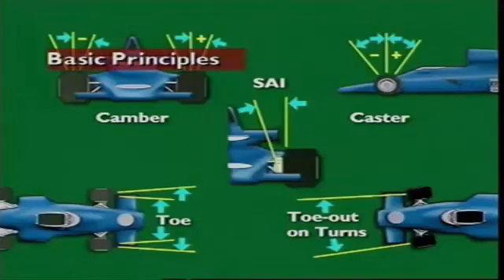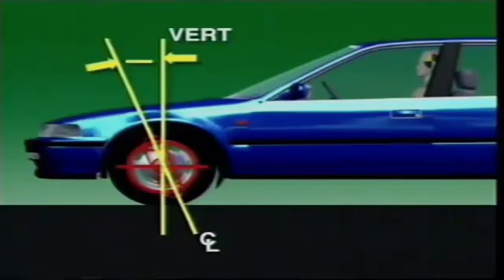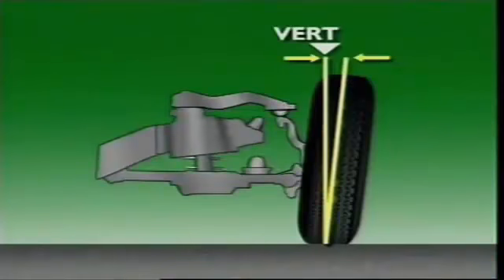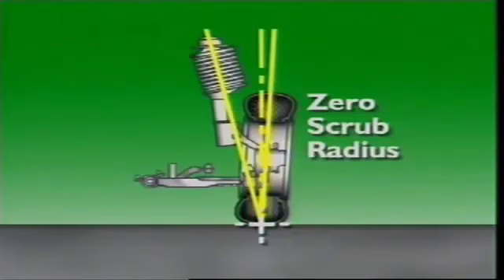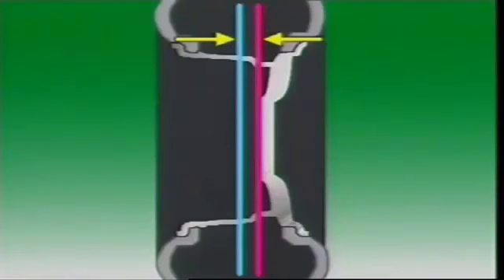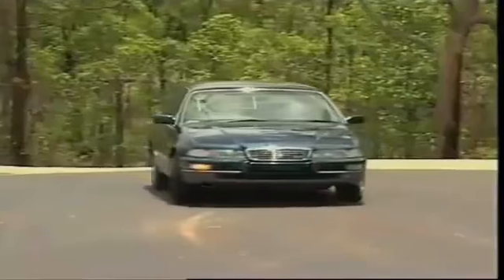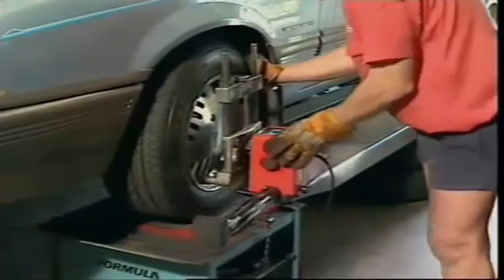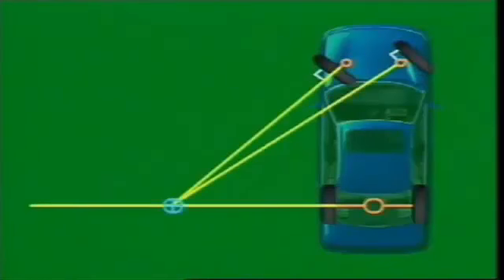Basic principles of wheel alignment